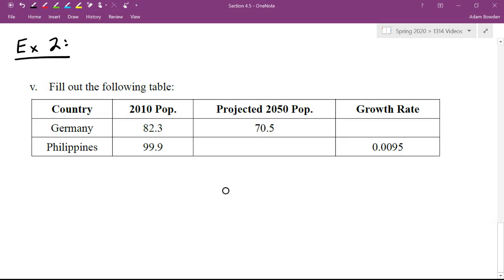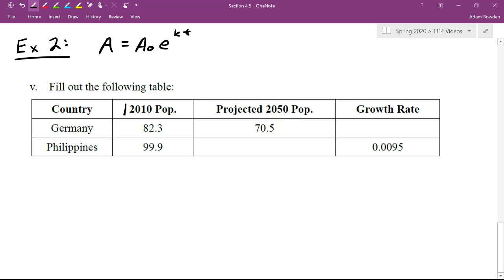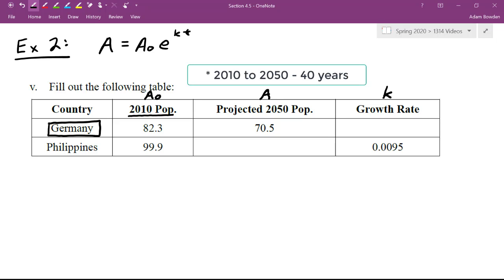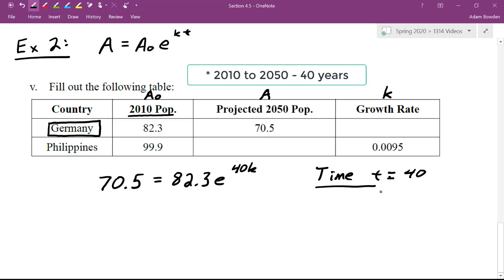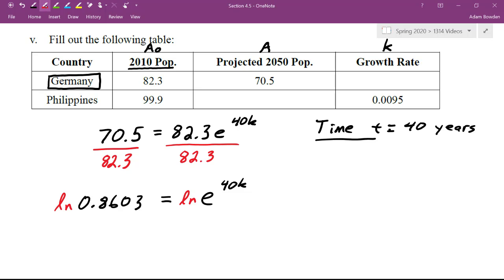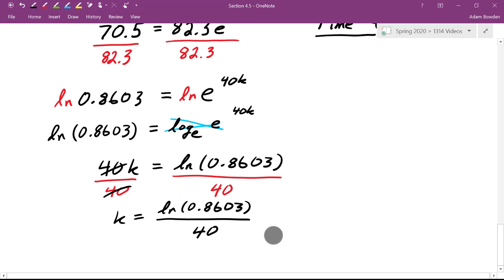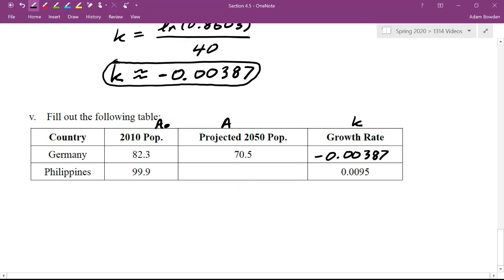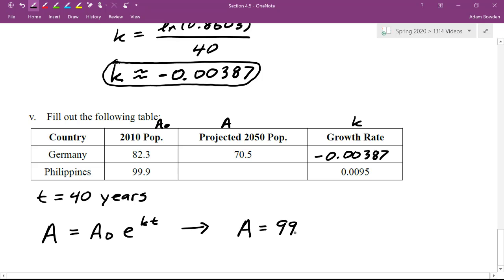College Algebra - Section 4.5 Pt 2 - Population Growth